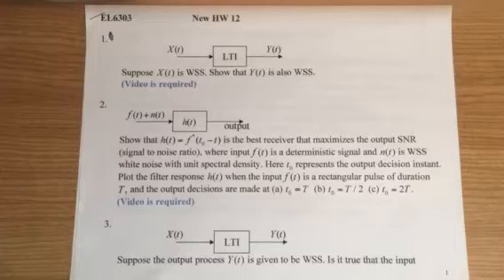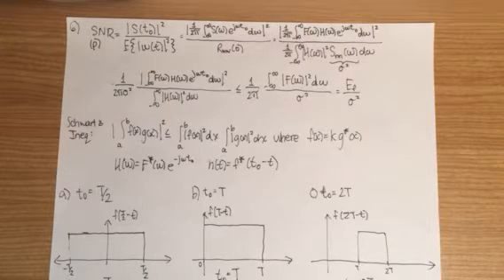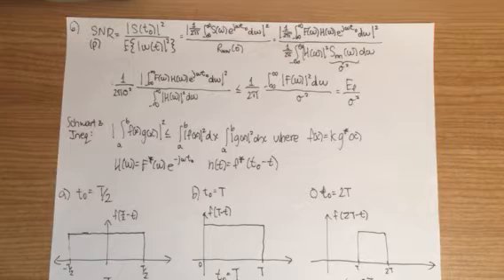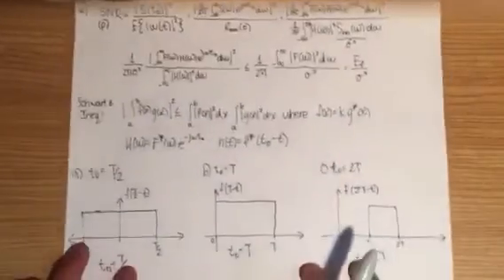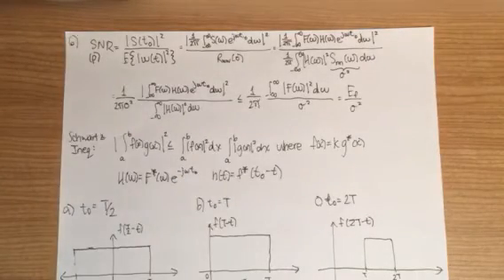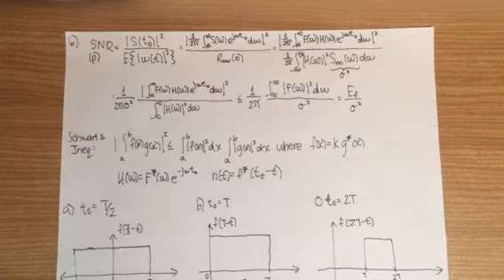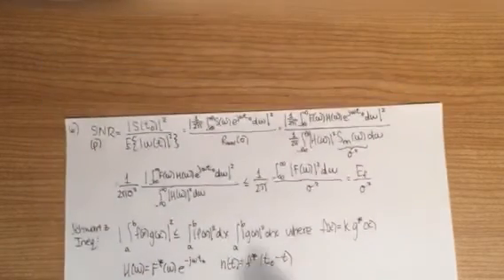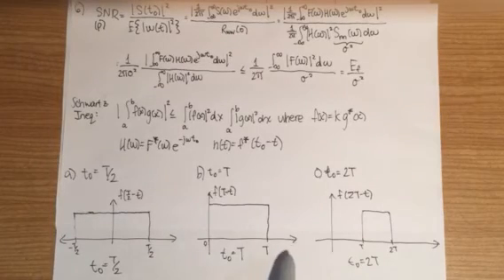EL 6303 HW #12 Problem #2